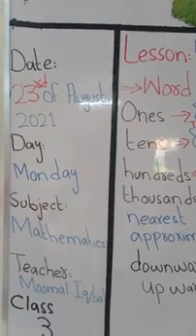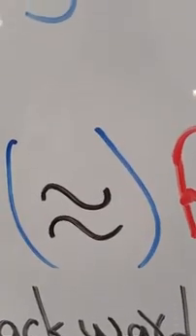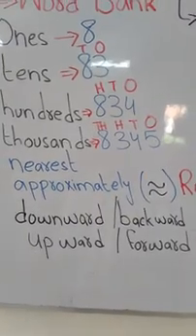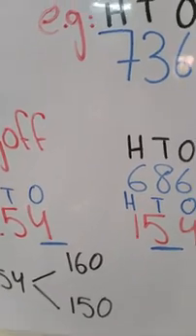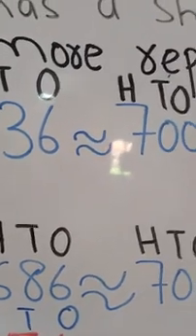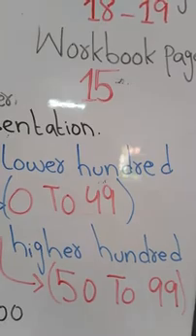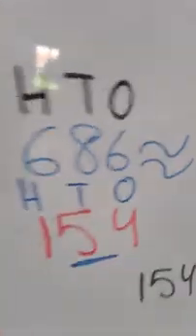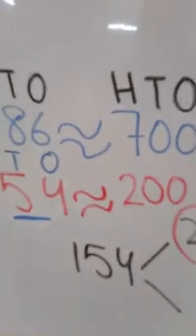class 3 Math 23/08/2021